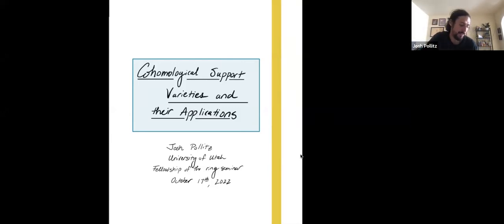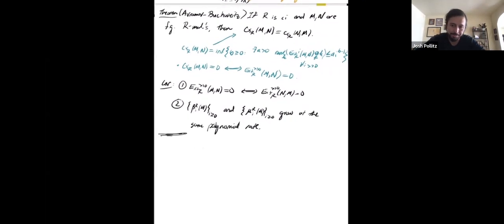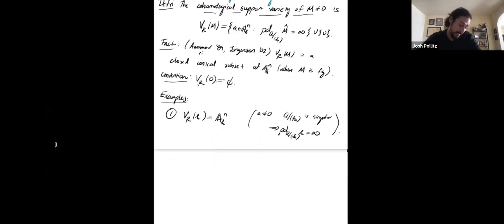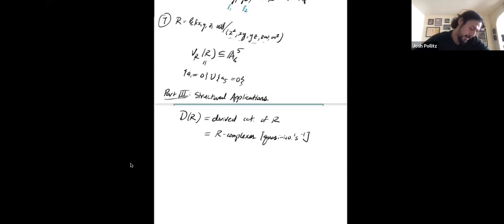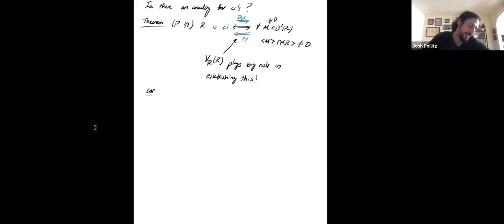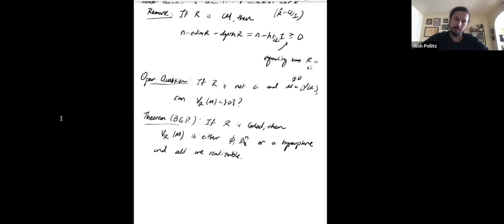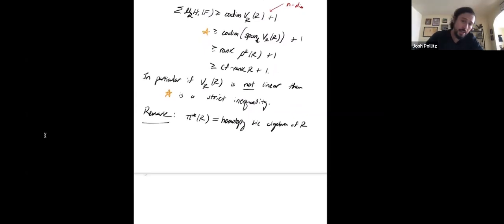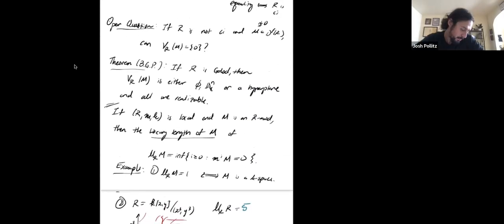Josh Pollitz 10-17-22